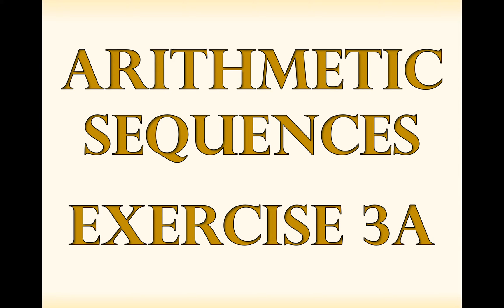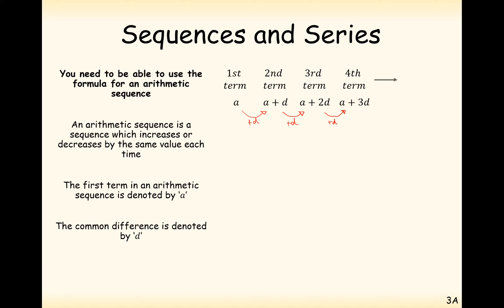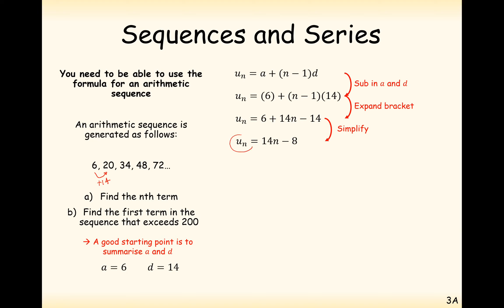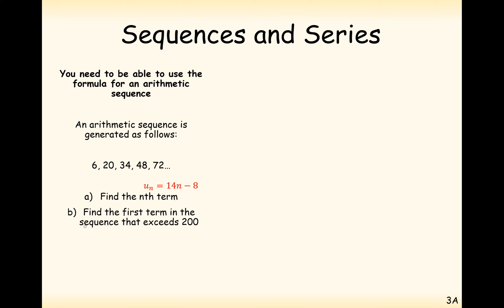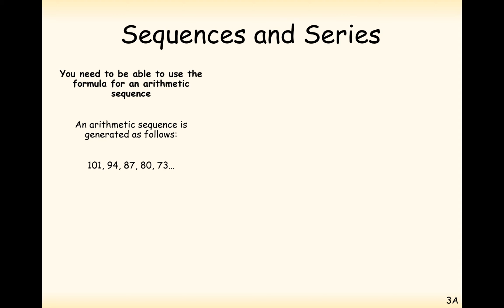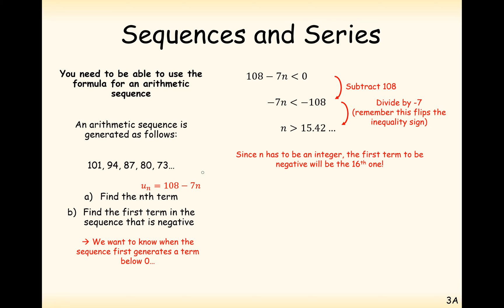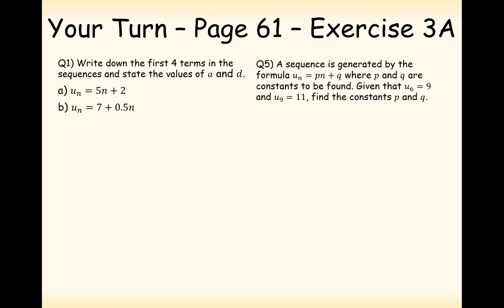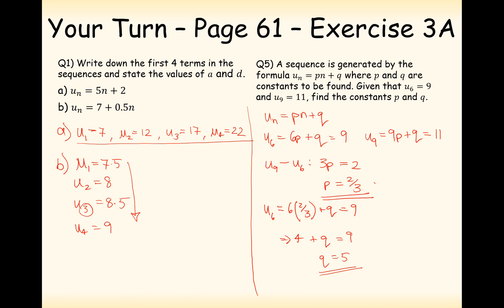A2 Maths - Pure - Arithmetic Sequences